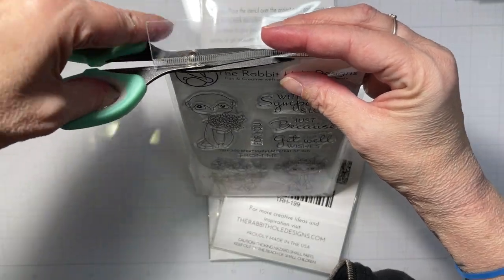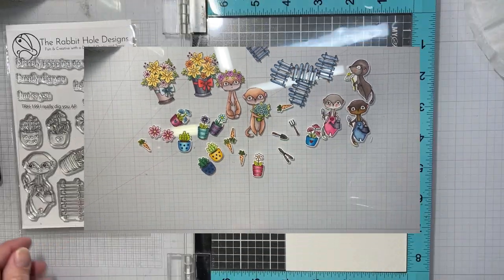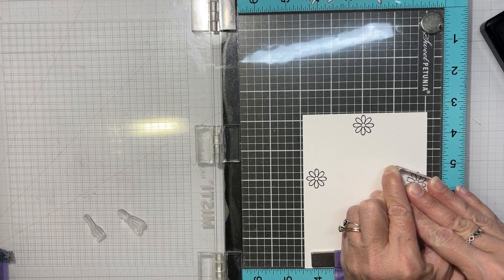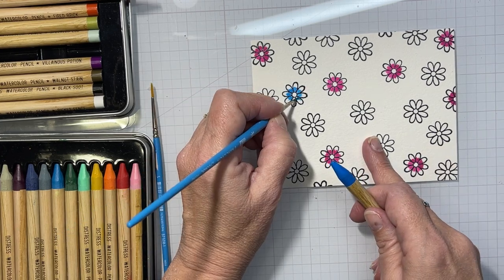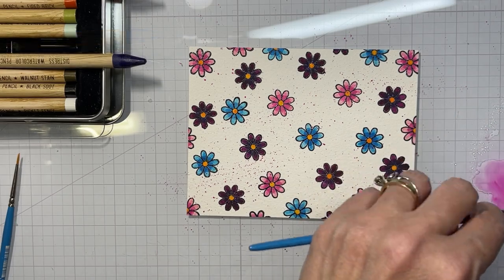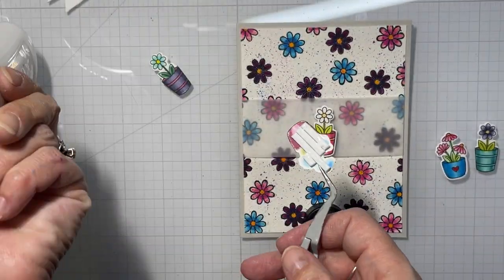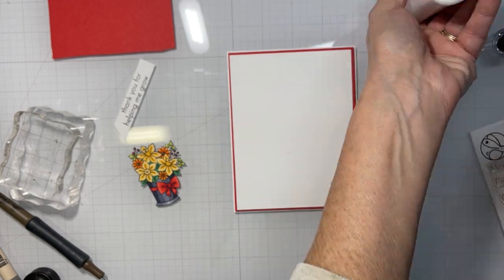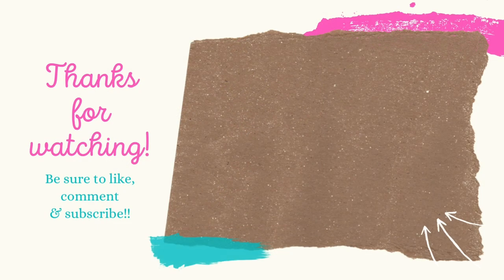Using The Smaller Stamps in a Stamp Set to create... A Video for The Rabbit Hole Designs.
Happy Thursday everyone!!Today I have two cards using items from the latest release.. Plus a run down of everything in the release... So relax sit back and dream of spring.. it's getting closer!! The Rabbit Hole Designs loves hearing from you!!